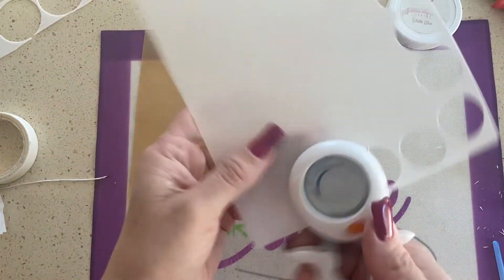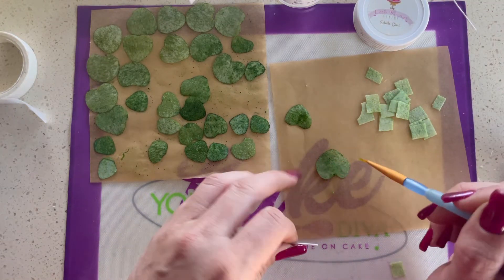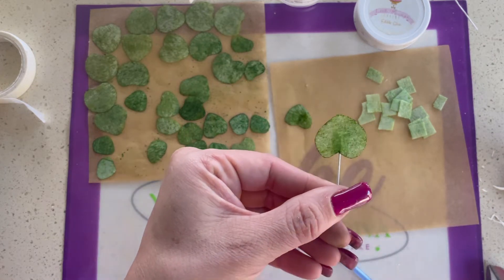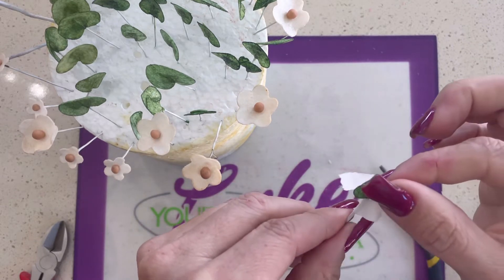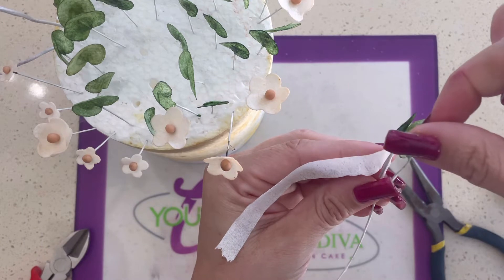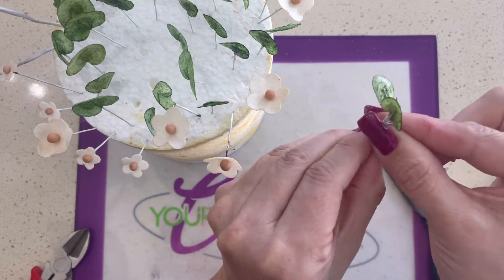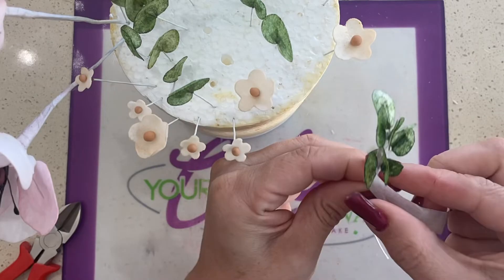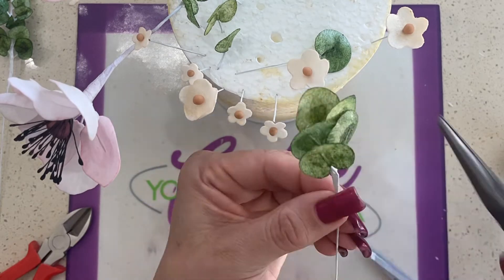Wafer Paper Eucalyptus Tutorial for cake decorating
Hi guys! I’ve put together this long version of a Wafer Paper Eucalyptus tutorial for you. I hope you enjoy!